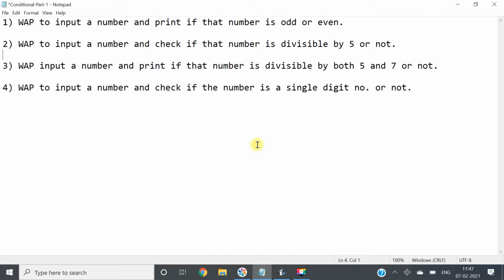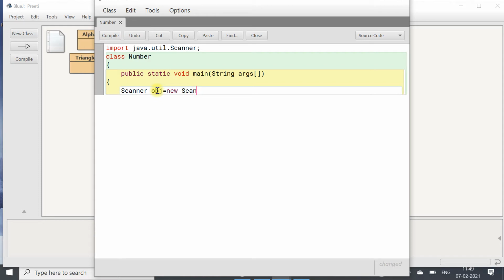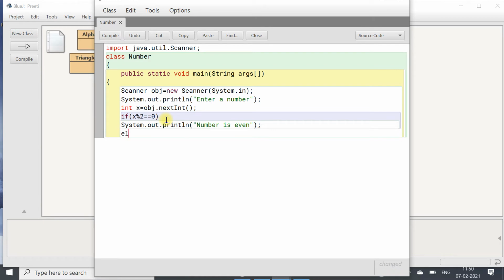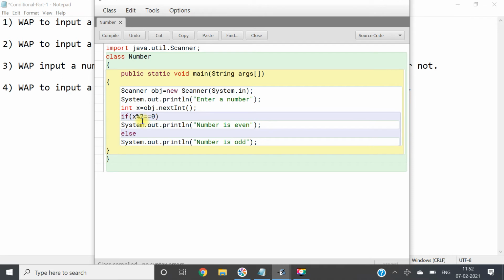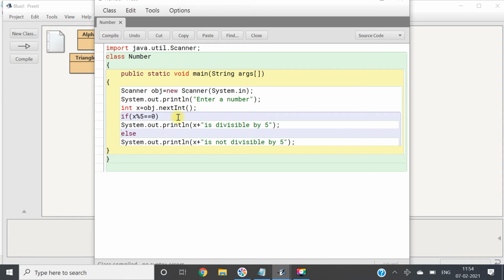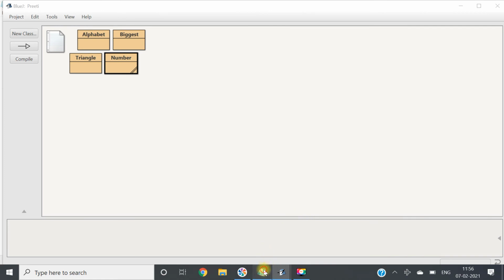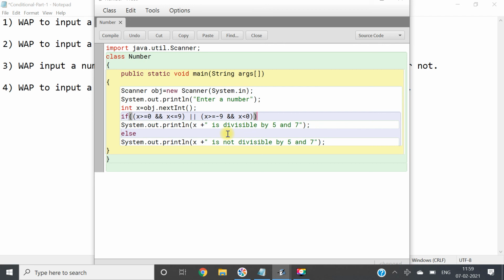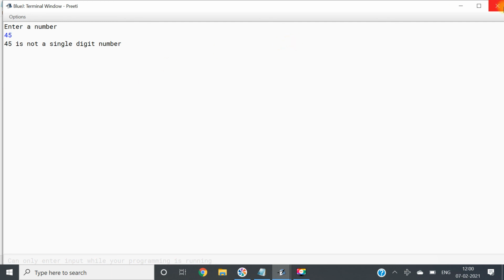(Practical) Java Programs using Conditional Statement | If - else | Part-1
Java Programs using Conditional Statement | If - else